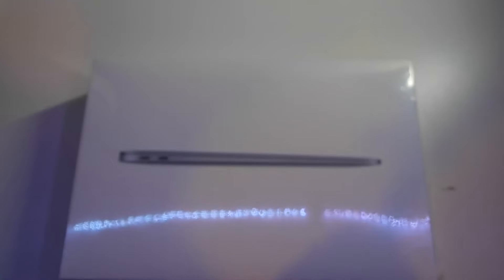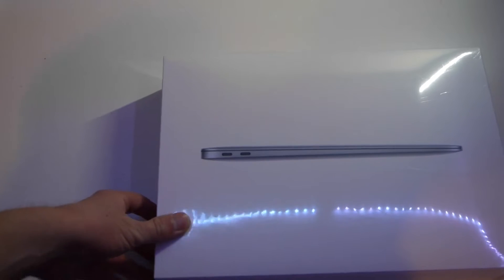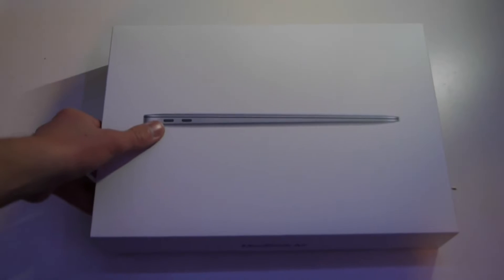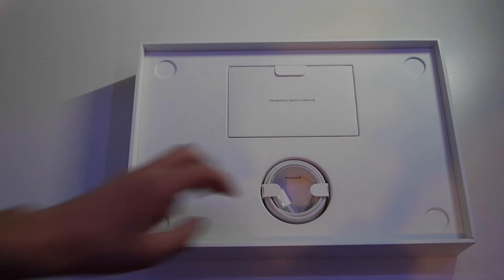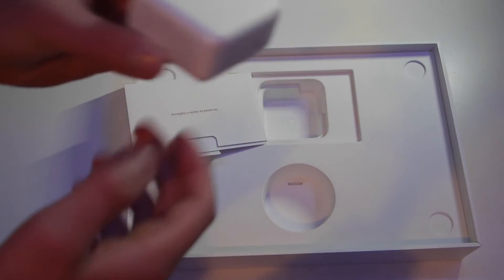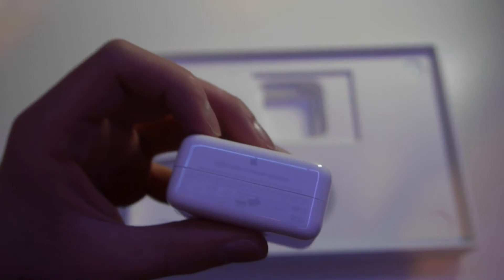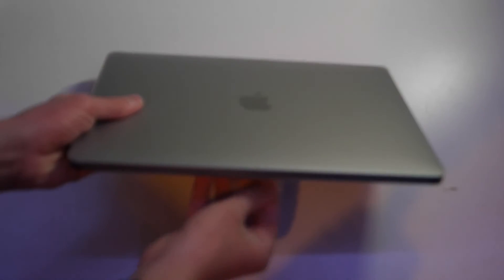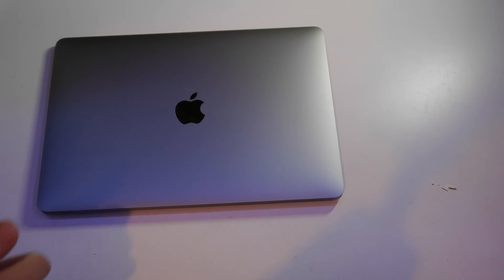M1 MacBook Air unboxing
In this video I unbox the 2020 M1 MacBook Air.